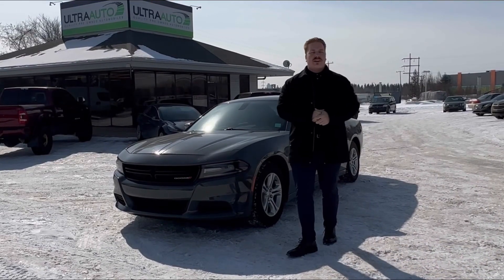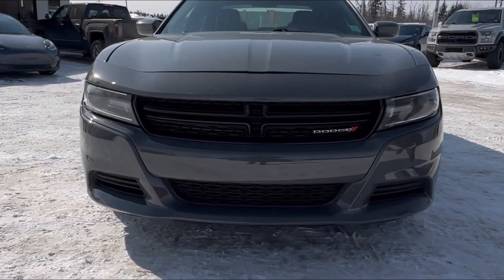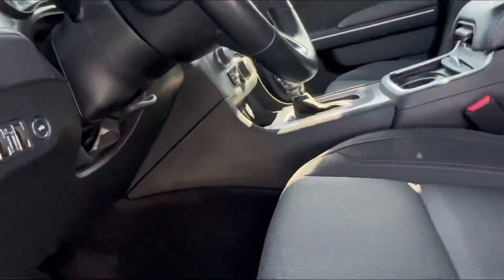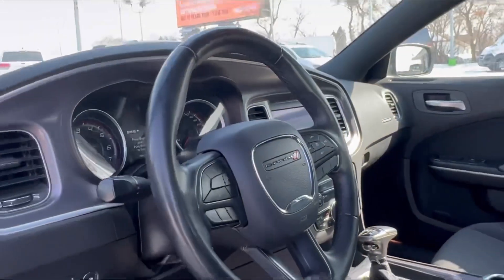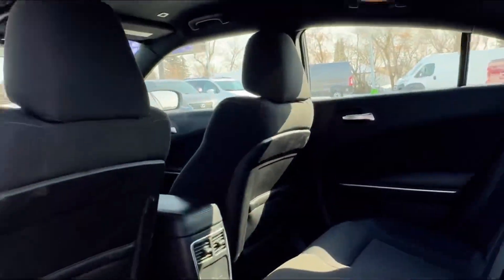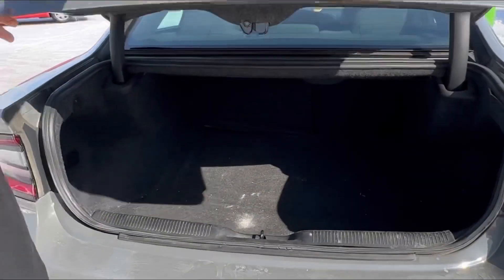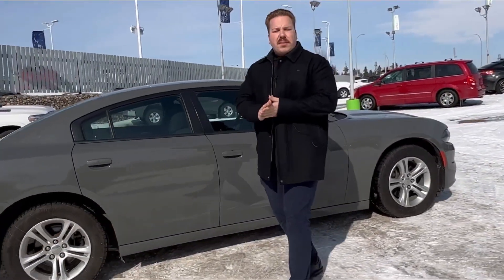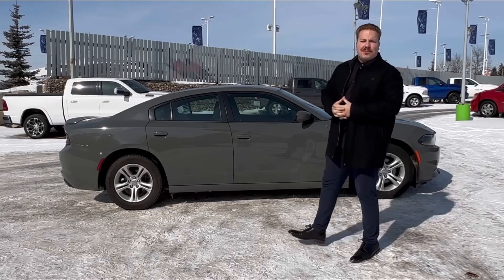2019 Dodge Charger SXT | Stock M1106 | UltraAuto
Check out this 2019 Dodge Charger SXT available here at Ultra Auto.

| Alloy Wheels | Backup Camera | Cruise Control | Hands Free Controls | Power Options |

Stock

Ultra Auto
14710 Mark Messier Trail NW
Edmonton, AB T6V 1H5
Canada